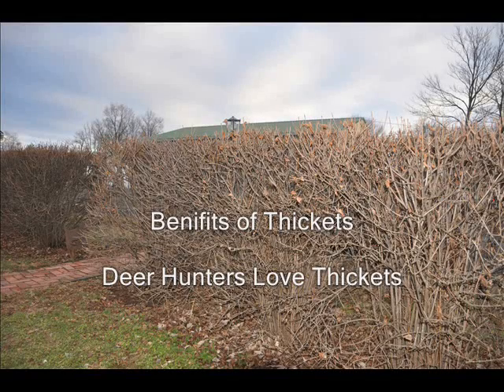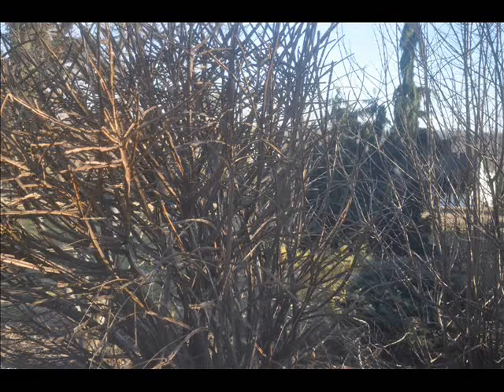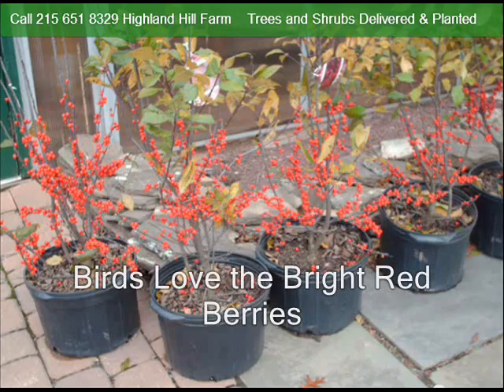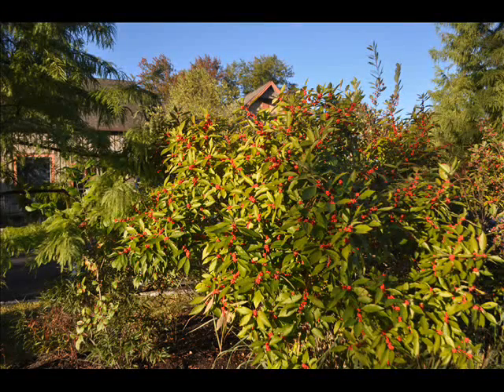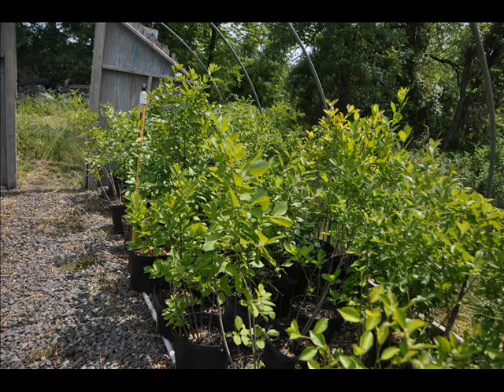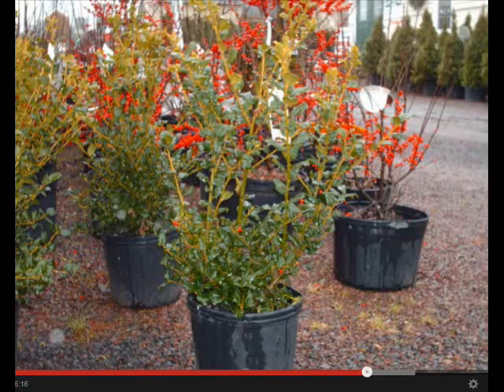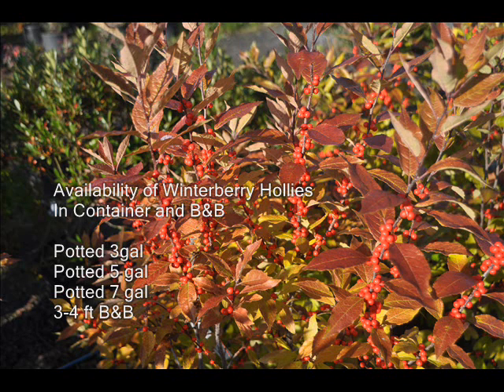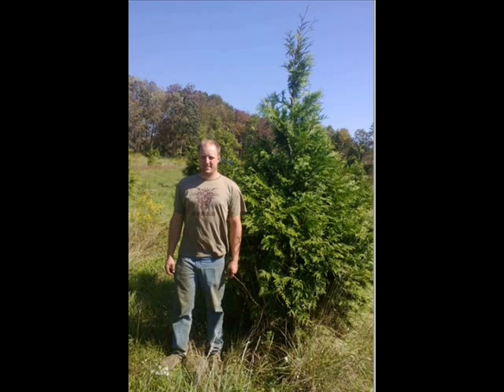Plants for a Wet Thicket in NJ